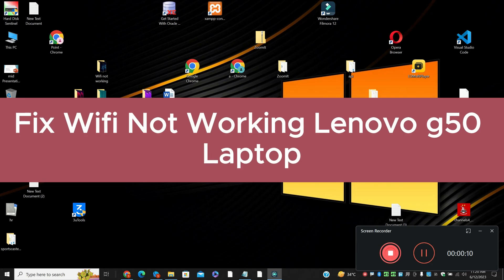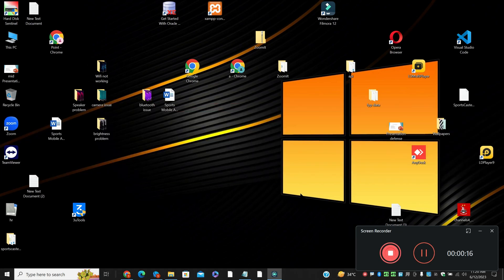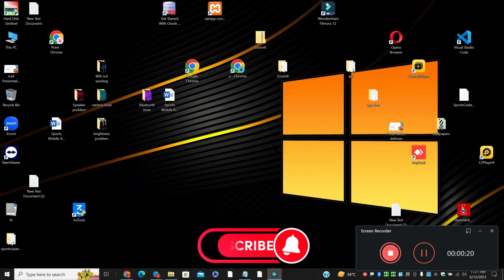Fix Wifi Not Working Lenovo g50 Laptop